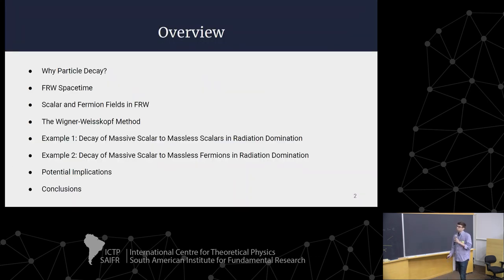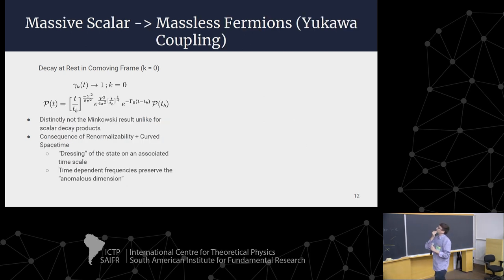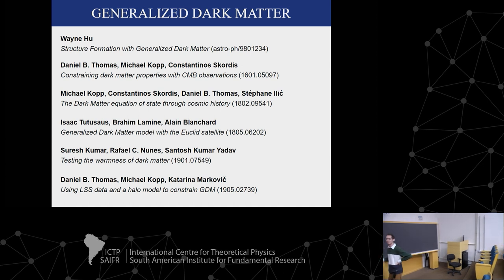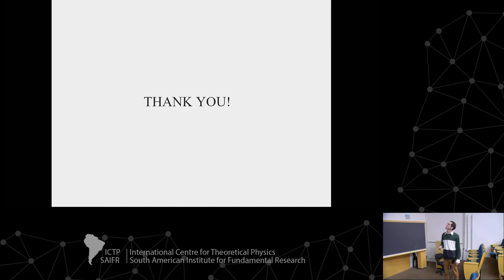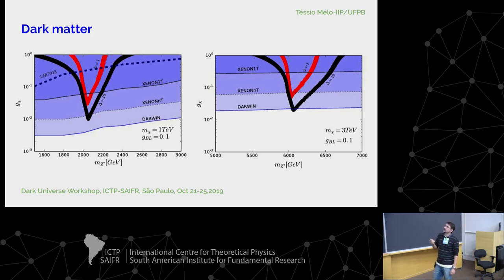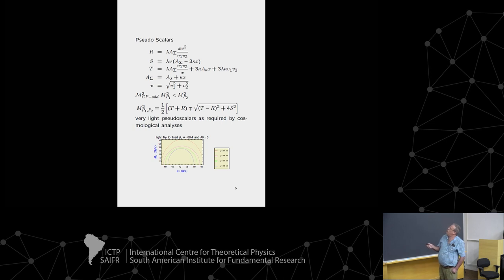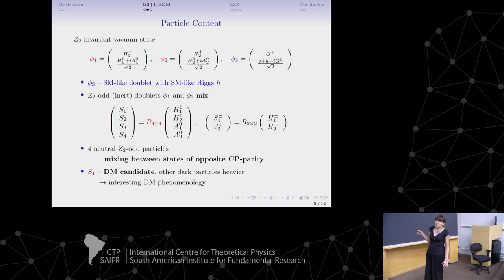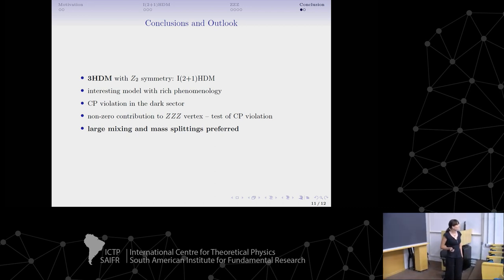Short talks: Nathan Herring/ Otávio Alonso/ Tessio Melo/ Marcos Cardoso/ Dorota Sokolowska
Dark Universe Workshop – Early Universe Cosmology, Baryogenesis and Dark Matter October 22, 2019

speaker:
Nathan Herring (University of Pittsburgh): Particle Decay in the Expanding Spacetime of Post-Inflationary Cosmology

Otávio Alonso Freire Alves (IFT-UNESP, Brazil): Probing Dark Matter properties using photometric surveys

Téssio Rogério Nóbrega Borja de Melo (UFPB, Brazil): Dark Matter and Neutrino Masses in a 2HDM-U(1) model

Marcos Cardoso Rodriguez (FRRJ, Brazil): NMSSM and Dark Matter

Dorota Sokolowska (II-P/UFRN): Anomalous ZZZ coupling as a sign of dark CP violation in the Three-Higgs Doublet Model